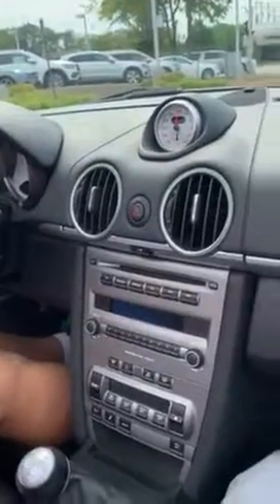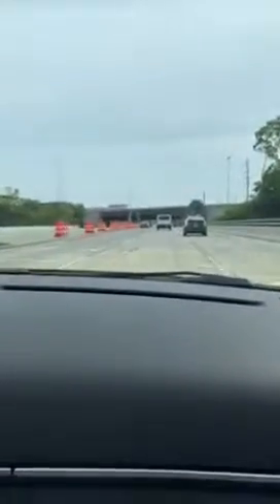Porsche Boxster S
Cold Start and drive